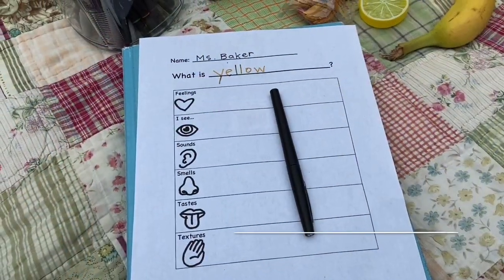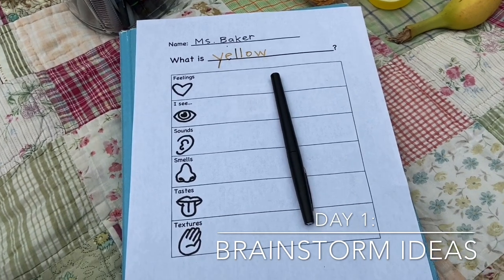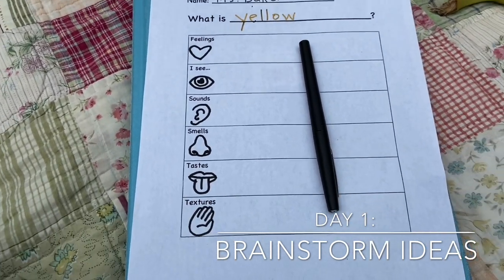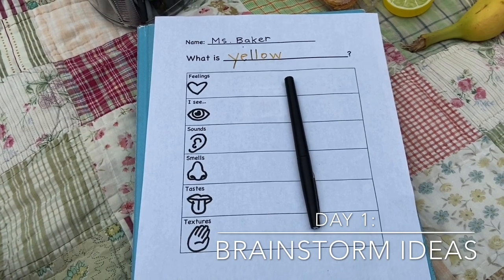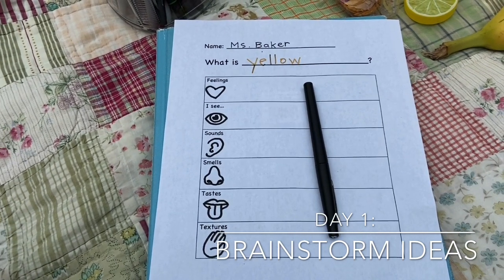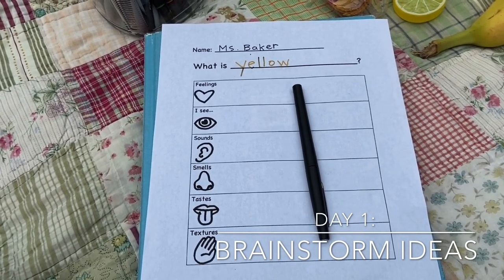My Color Poem